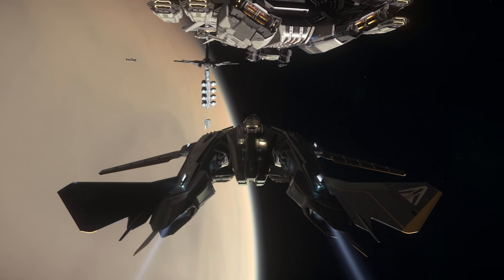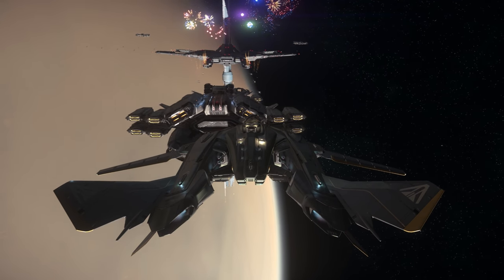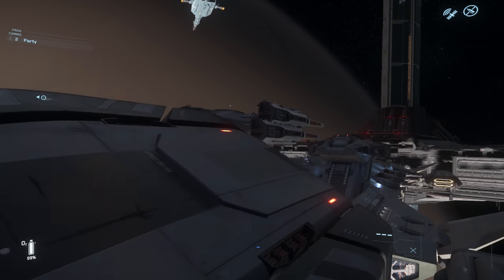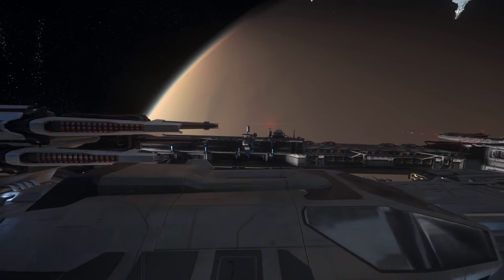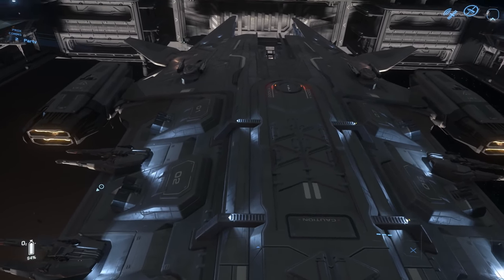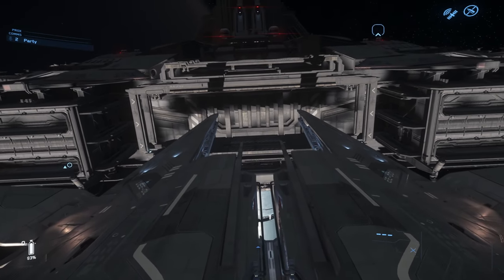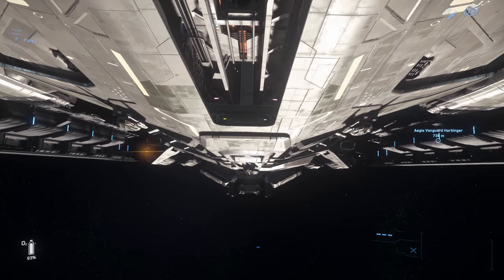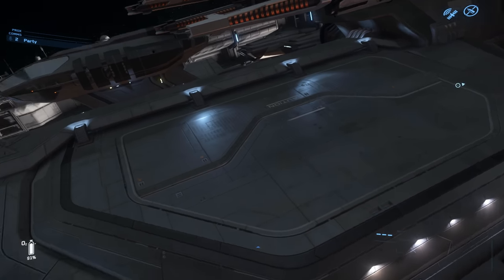Star Citizen: Javelin - First In Game Look!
Thanks to invictus week, we get a look at the Jav and a few other cool ships, so we'll start with the big daddy of them all, the destroyer!